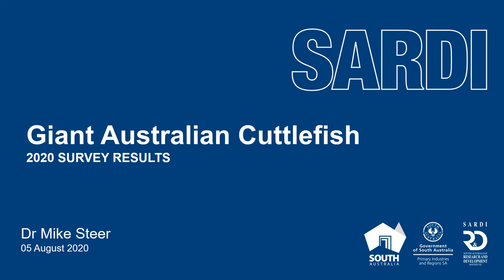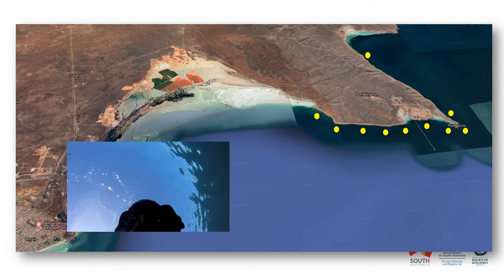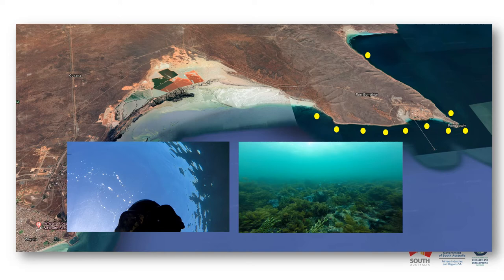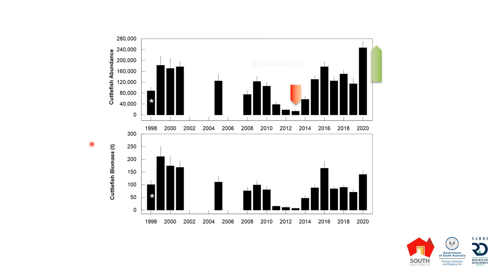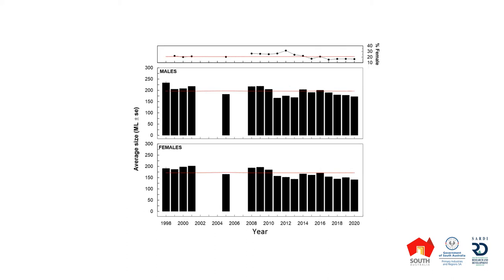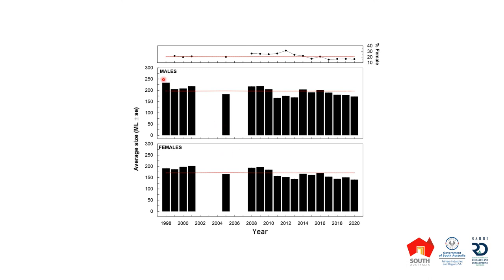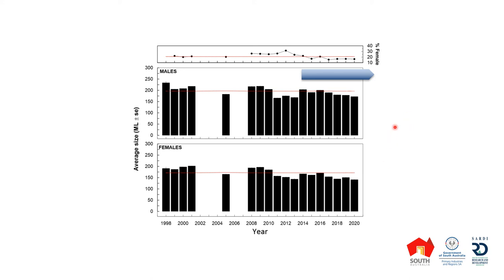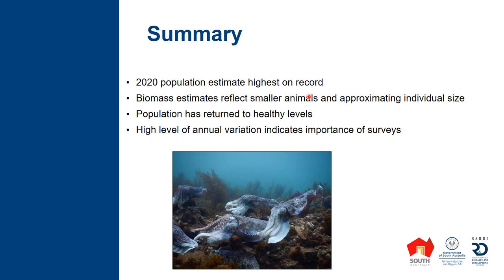Giant Australian Cuttlefish 2020 Survey Results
Dr Mike Steer from SARDI & PIRSA presents the Giant Australian Cuttlefish 2020 Survey Results. for more information about the Giant Australian Cuttlefish in South Australia.